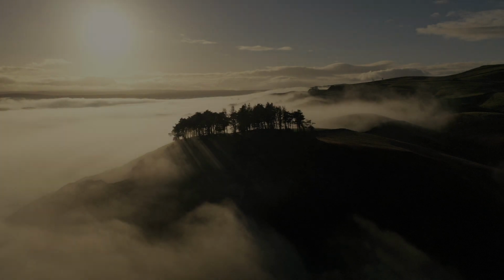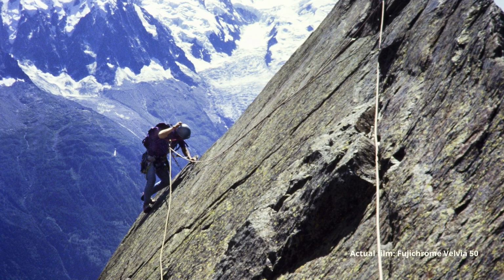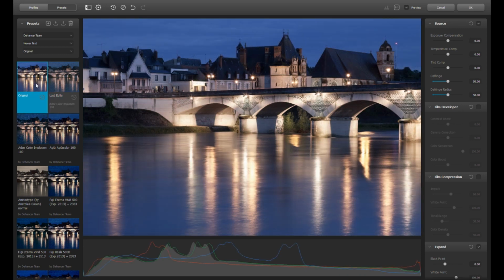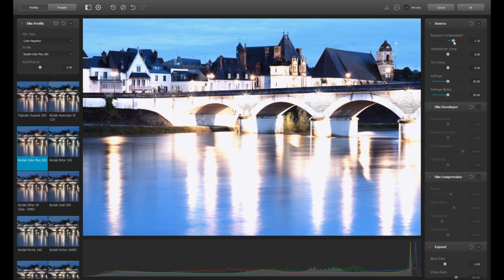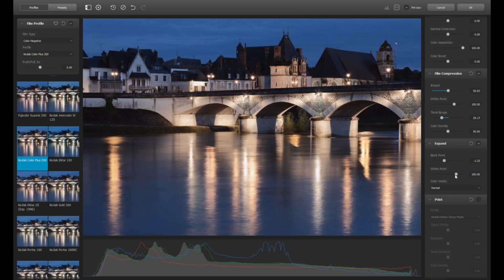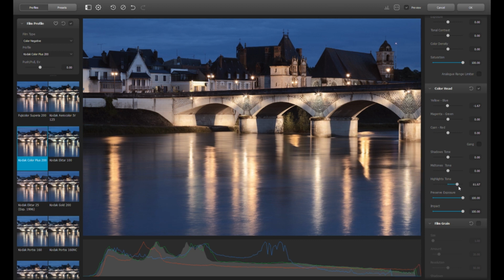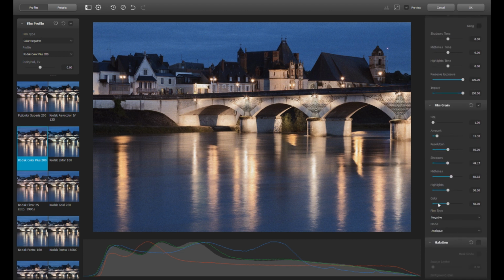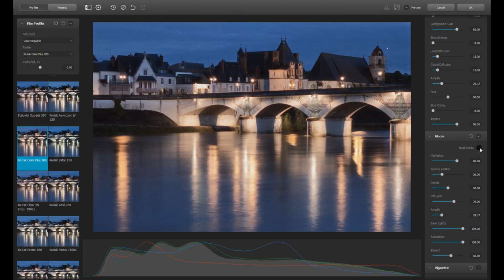Dehancer Film Review and Tutorial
In this video I review the Dehancer Film plugin for Lightroom and give an oversight of my basic workflow to create the film look.

I found the plugin easy to use and a useful tool for creating that near filmic look across a range of film types. You cannot work on native camera RAW files, but it does convert to handy TIFF files which is fine for most uses. It would benefit from a batch edit facility and while it does have an IOS app, there is nothing for Android.  All in all, I was happy with it and as you get a lifetime license there should be plenty of developments in the future.